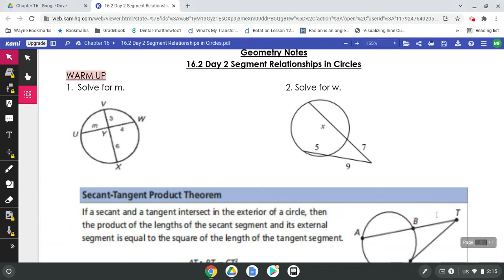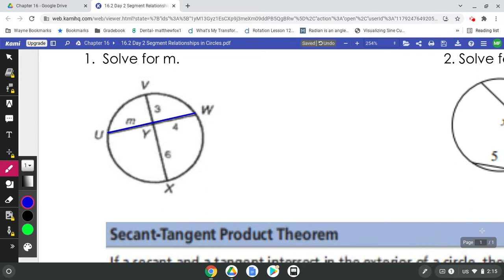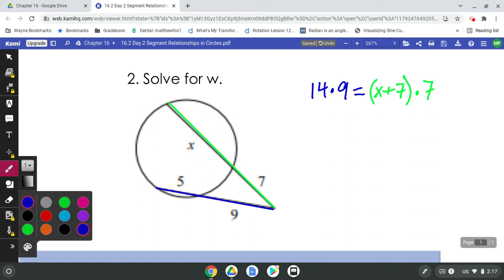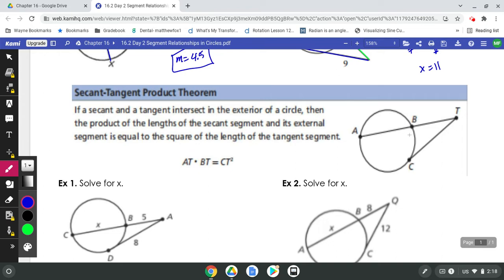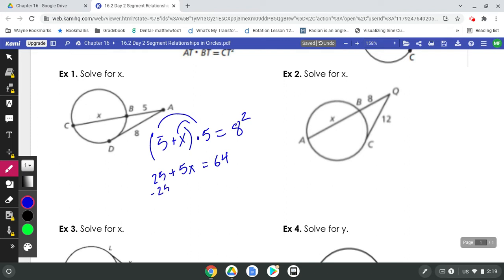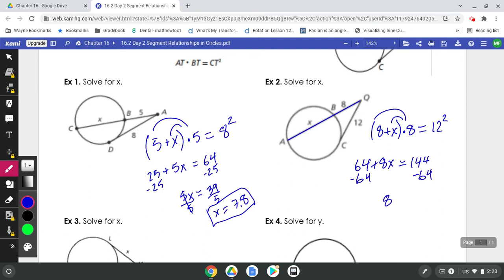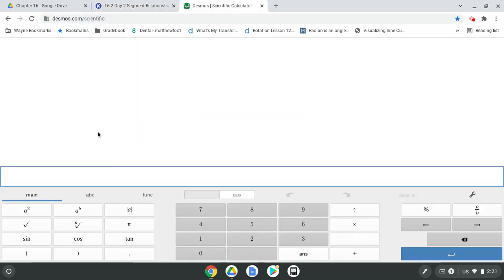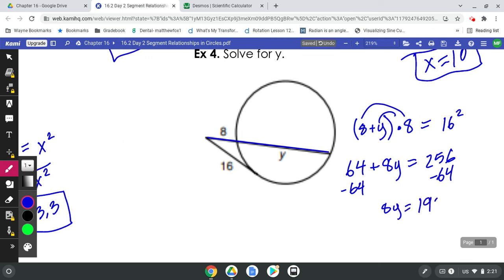Geometry Notes- 16.2 Day 2 Segment Relationships in Circles- April 7, 2022